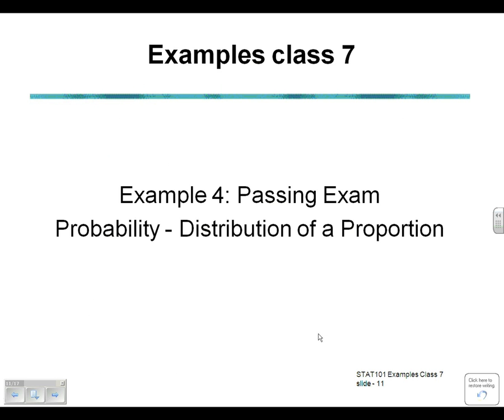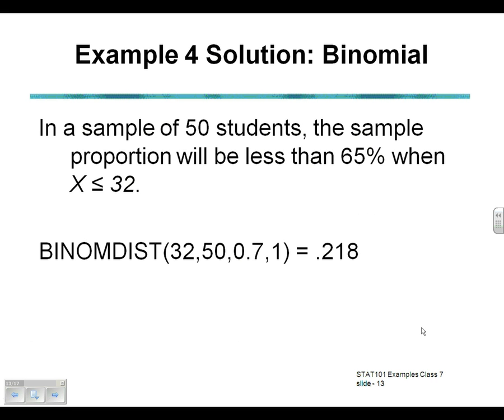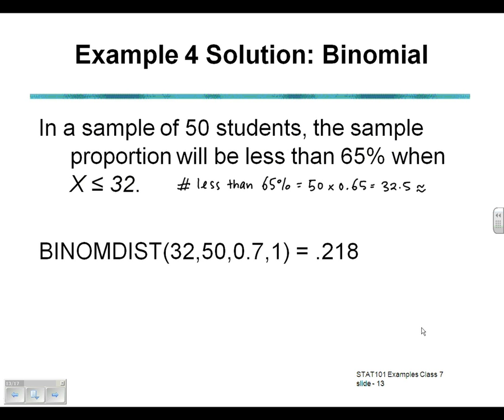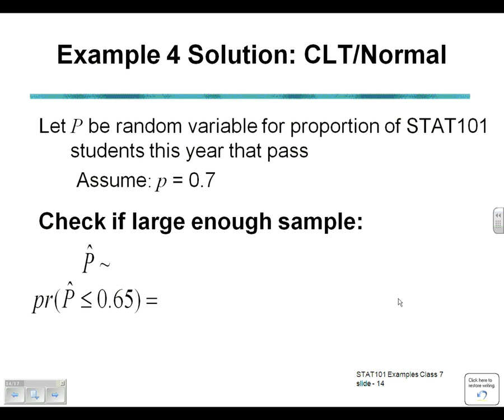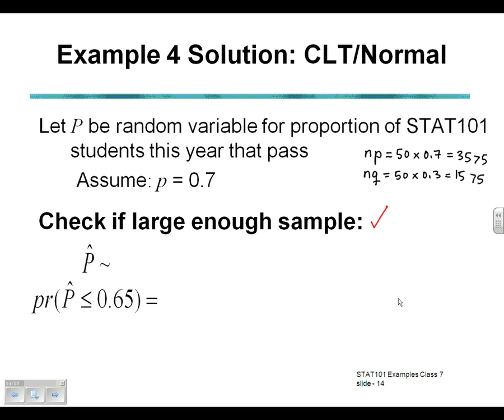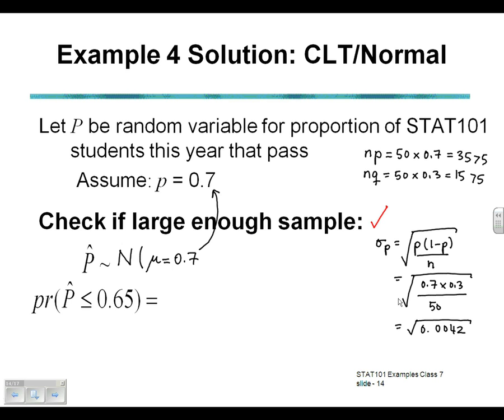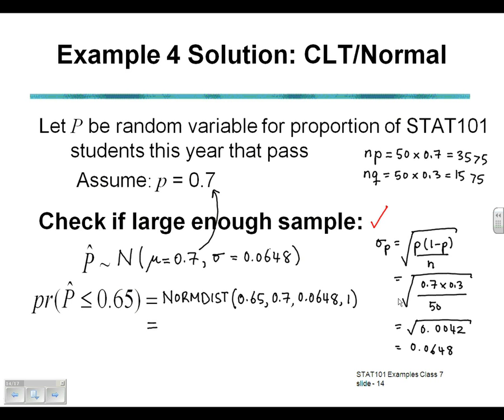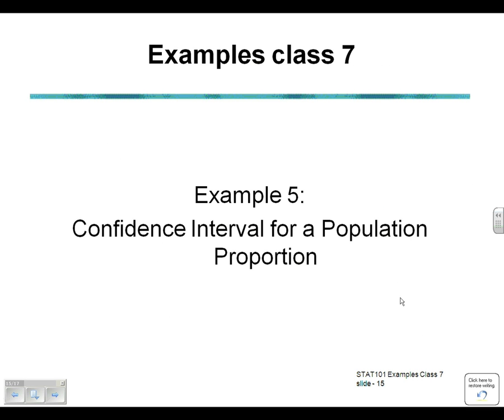STAT 101 Examples Class 7, Example 4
Distribution of a proportion - Probability of passing an exam.

This example uses Excel 2007 please see flags (that appear in clip) for the equivalent function in Excel 2010.